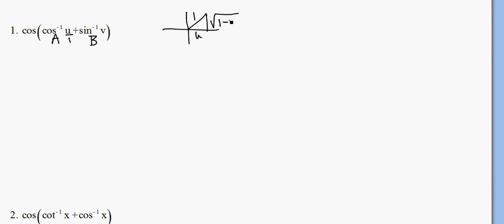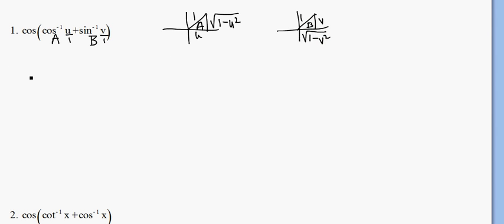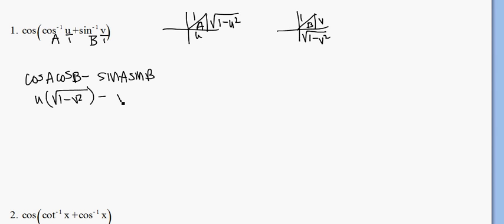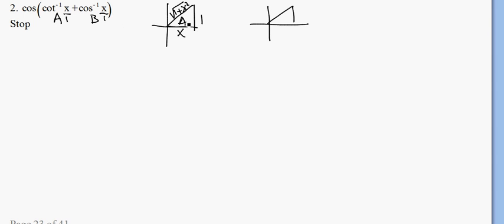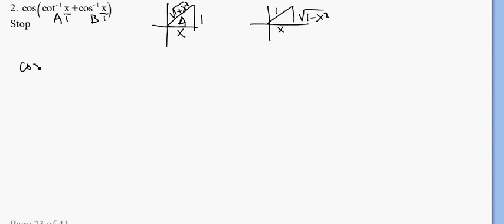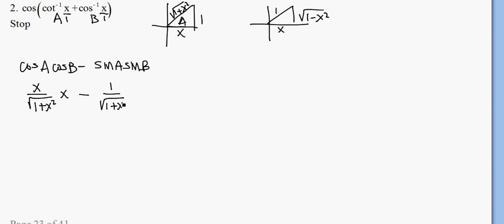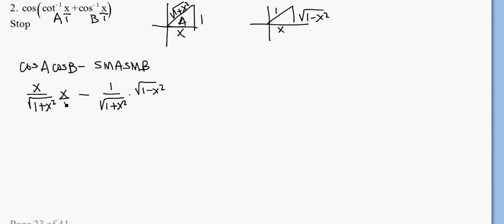Trigonometric Sum and Difference Part III